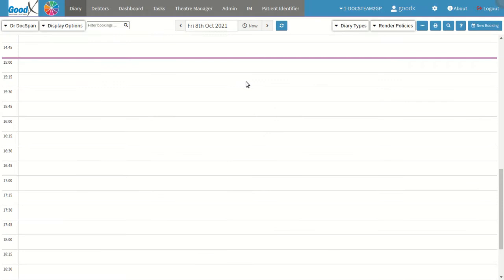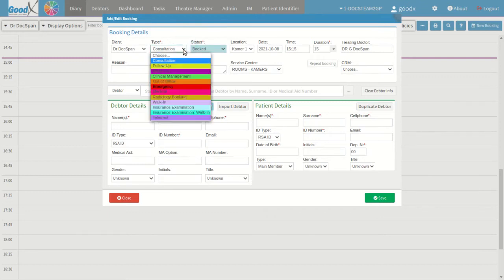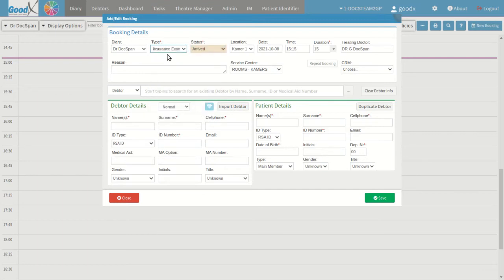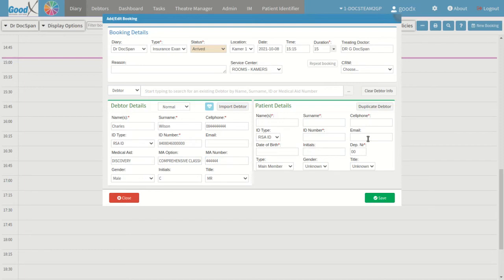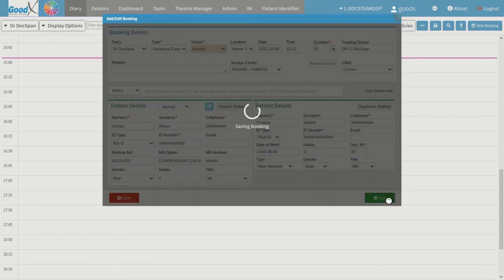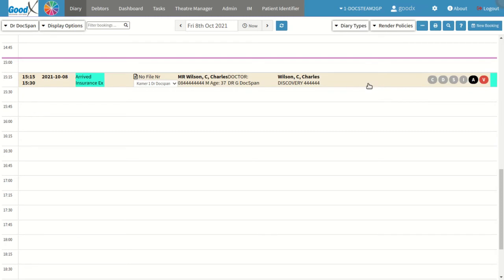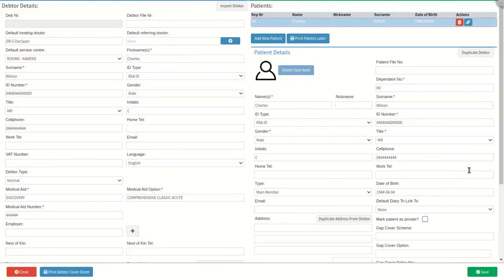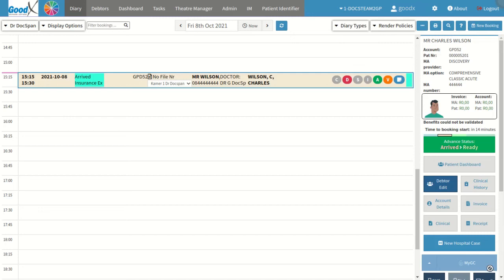GoodX Web App - How To Book a New Walk-In Patient Insurance Examination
▶ Goal of Tutorial Video:
The goal of this video is to show you How To Book a New Walk-In Patient Insurance Examination.